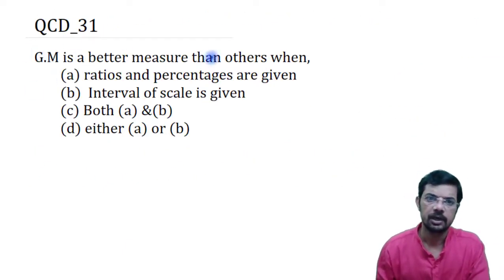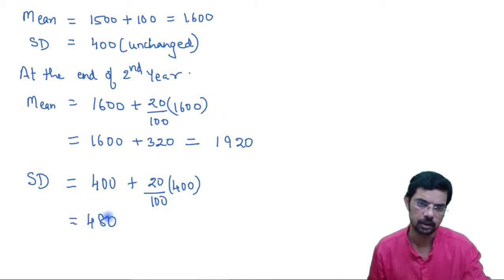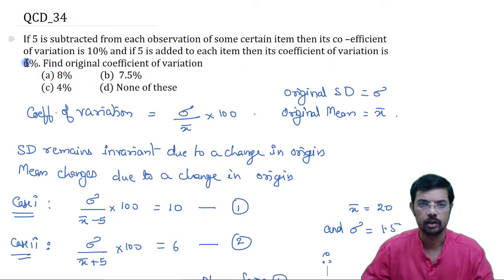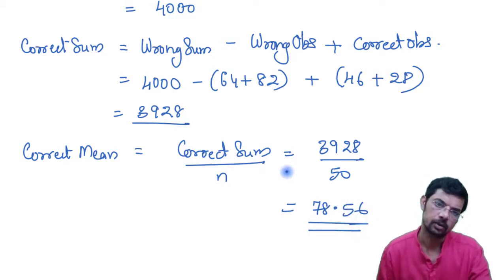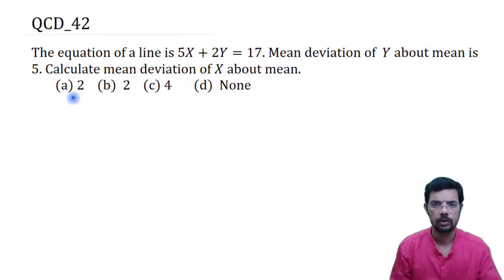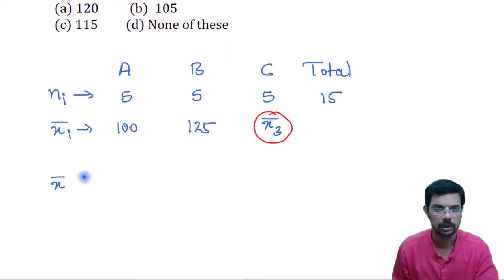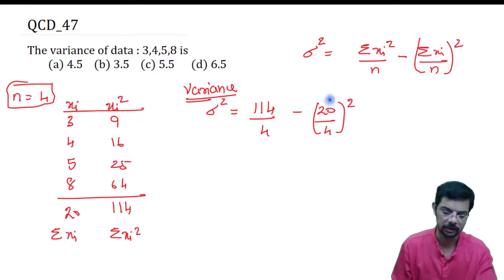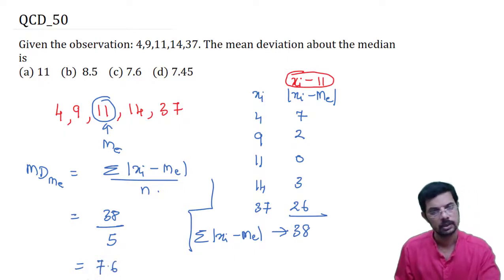Measures of Central Tendencies Important Questions part 3 | CA/ CMA Foundation Statistics.